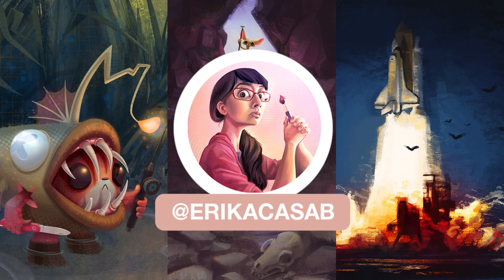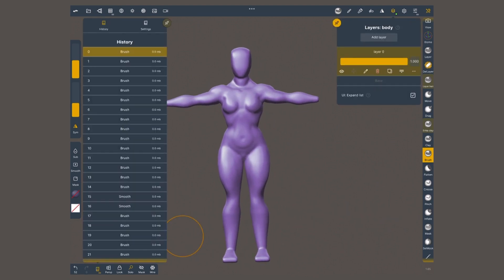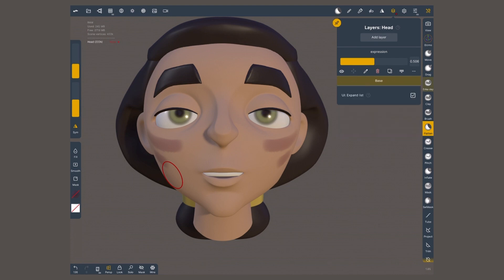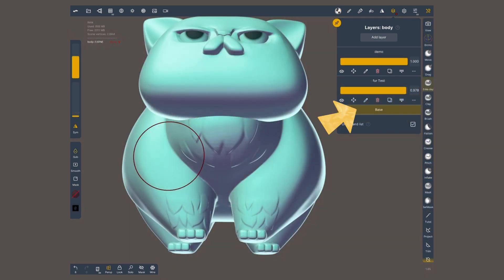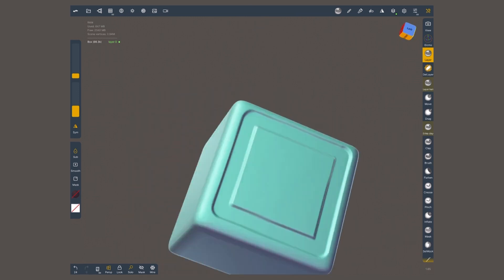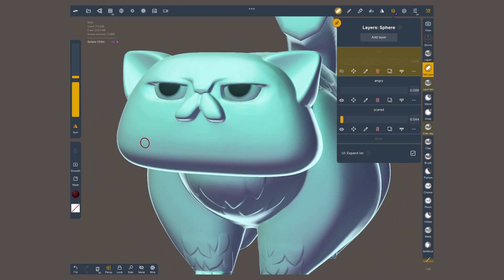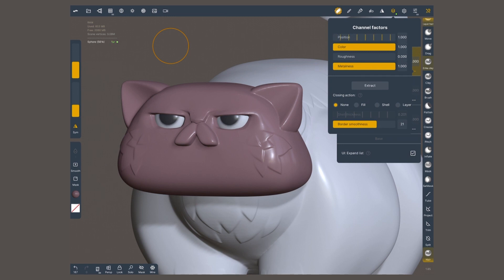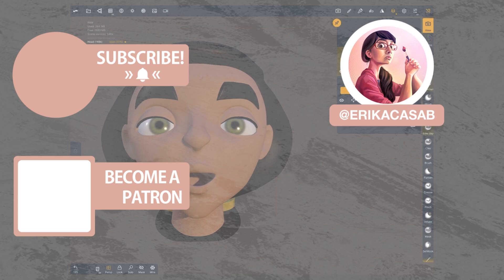Nomad Sculpt: How to use Layers